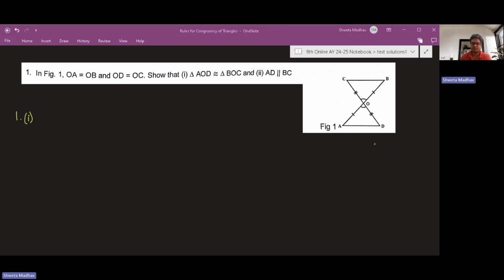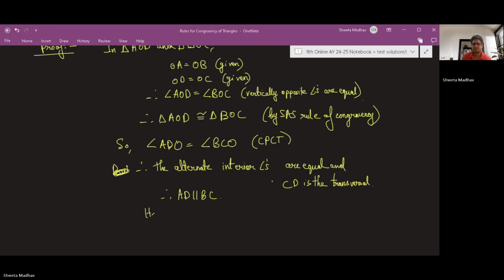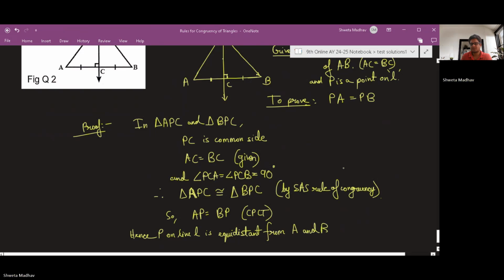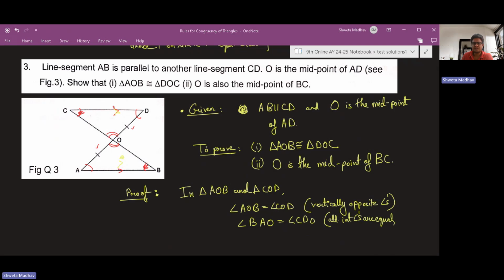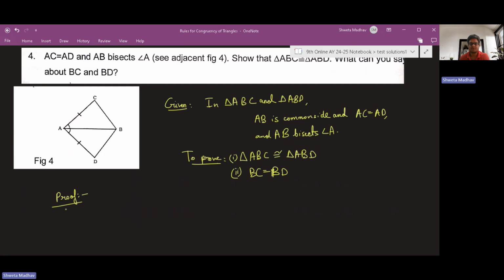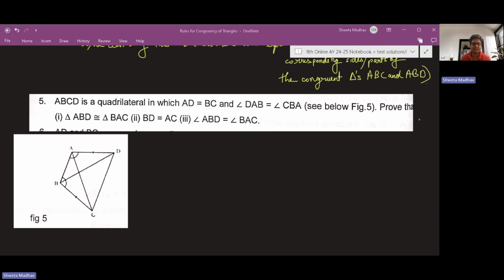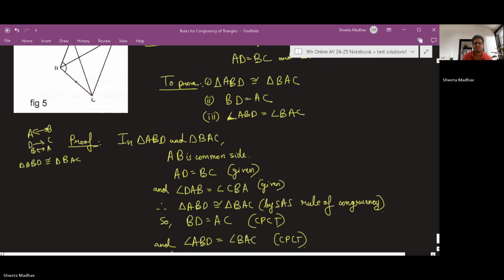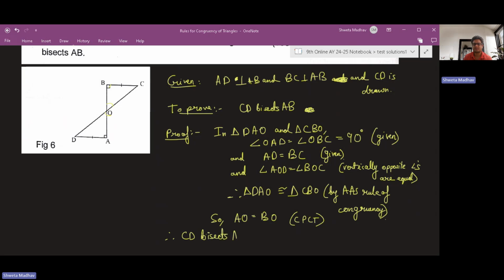Mathematics | Congruency of Triangles Ex1 (Q1 to Q6) | CBSE 9TH Math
cbse class Mathematics | Congruency of Triangles Ex1 (Q1 to Q6) |  Congruency | CBSE 9TH Math | CBSE MATH